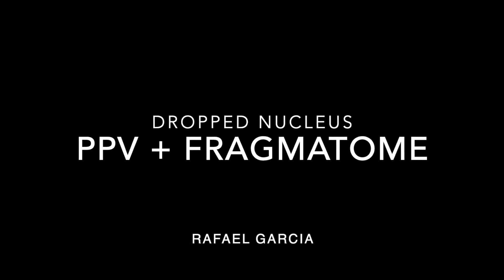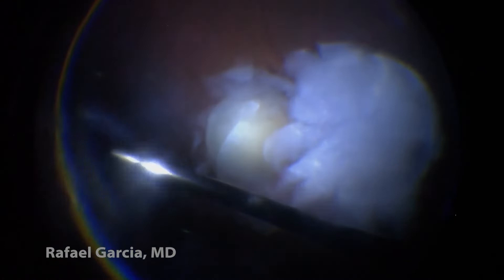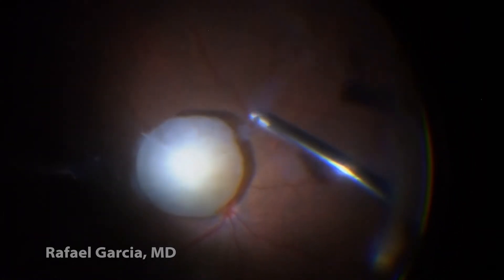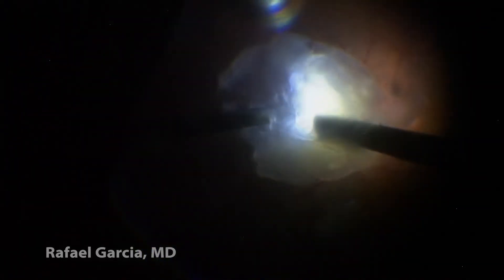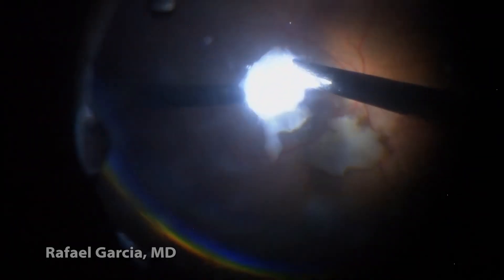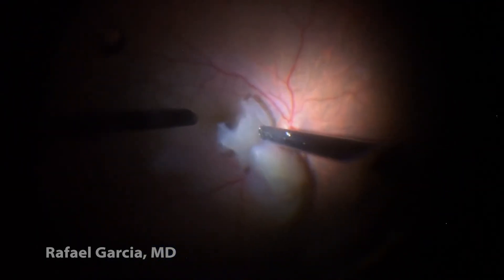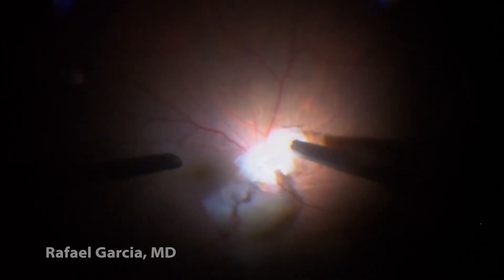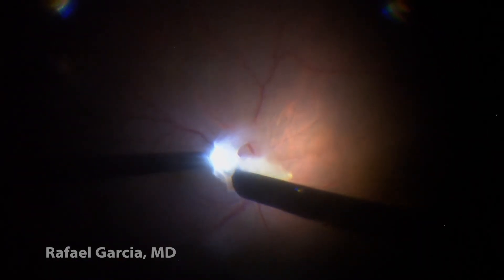Dropped nucleus managed with the fragmatome.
This video shows a pars plana vitrectomy and the use of the fragmatome to manage a complication of a cataract surgery.